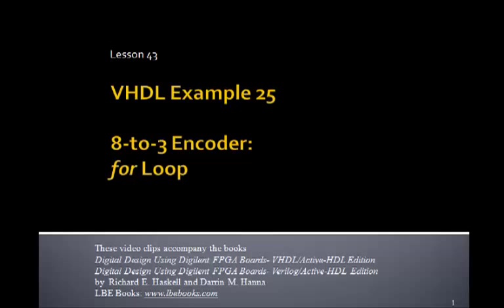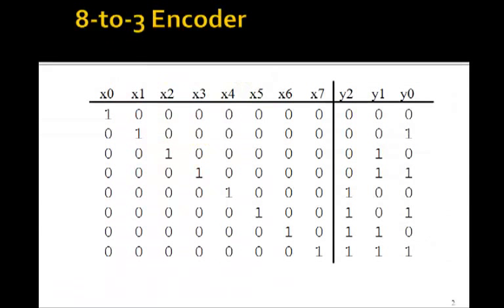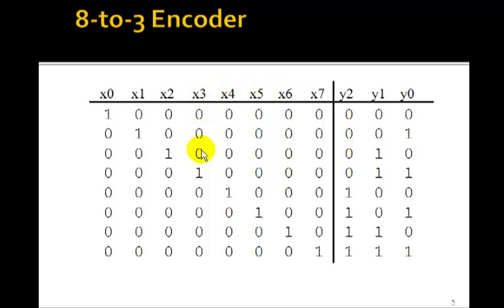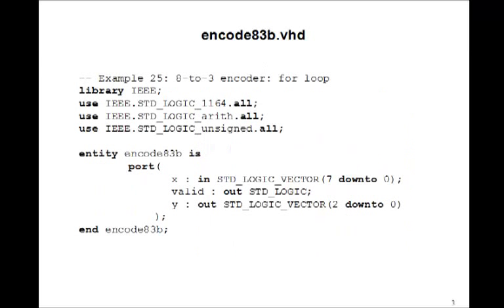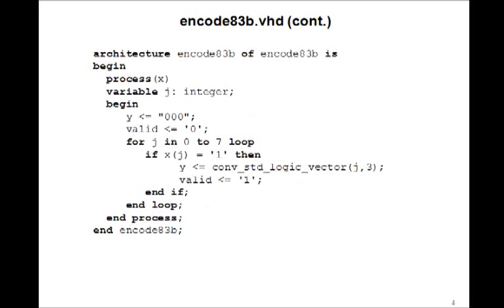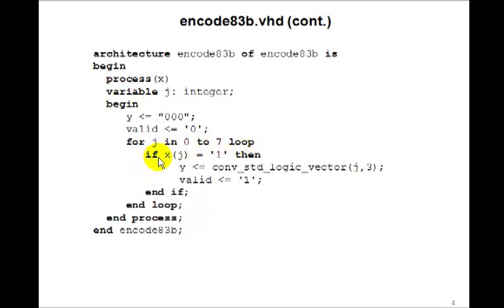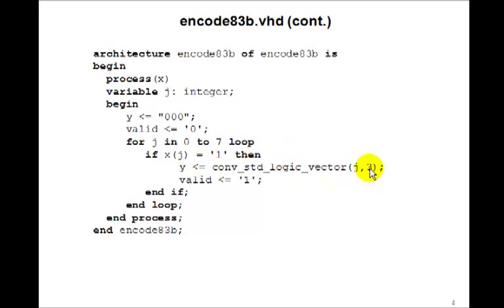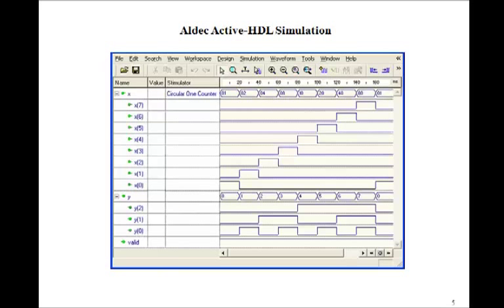Lesson 43 - Example 25: 8-to-3 Encoder using For-loops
This tutorial on 8-to-3 Encoders using For-loops accompanies the book Digital Design Using Digilent FPGA Boards - VHDL / Active-HDL Edition which contains over 75 examples that show you how to design digital circuits using VHDL, simulate them using the Aldec Active-HDL simulator, and synthesize the designs to a Xilinx FPGA.  for more information or to purchase this inexpensive, informative, award winning book.